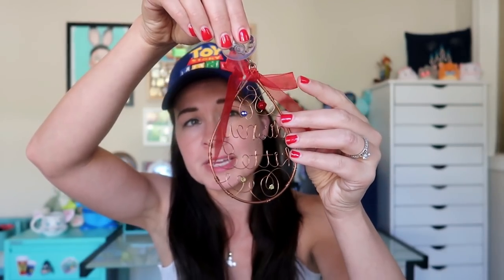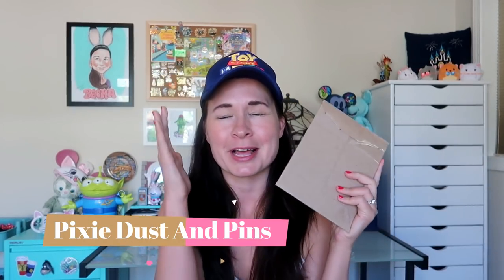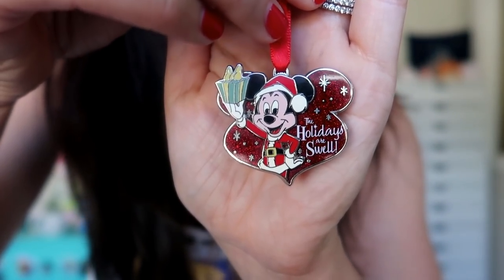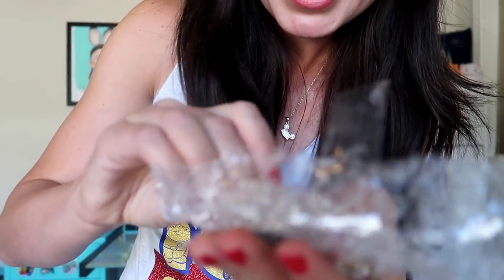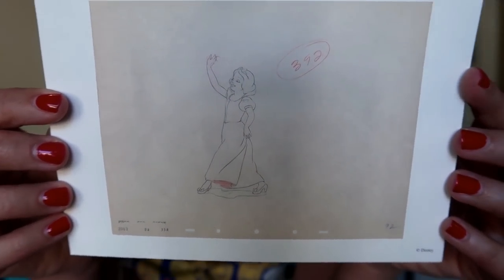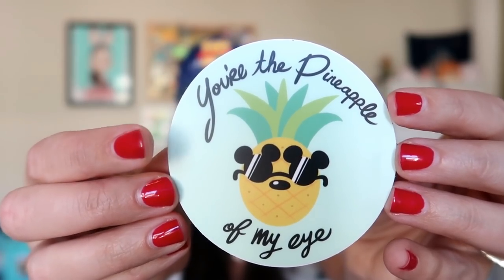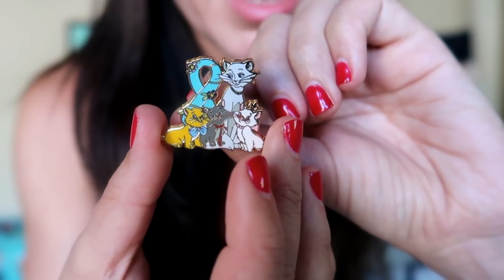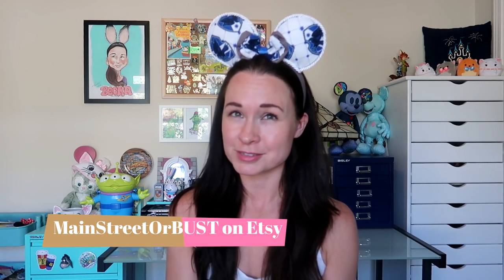DISNEY MAIL HAUL! MagicMailMonday | July 9, 2018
Welcome back to Magic Mail Monday! In this series, I will open Disney mail from YOU! I feel very honored and spoiled! It will likely take me quite a few Monday's to get caught up on all of my mail, so if you sent me something, hang in there with me ;)

Special thanks again to Kathleen, Melissa, Jae, Erinn and Jessy for this week's goodies!

Links mentioned in this video:
Hazel Charm
Main Street or Bust

**I would LOVE to help you plan your dream Disney vacation in 2018 or 2019! For information about my Disney travel planning services, please
(serious inquiries only, please!)

OR, SEND MAIL TO MY PRIVATE MAIL BOX!